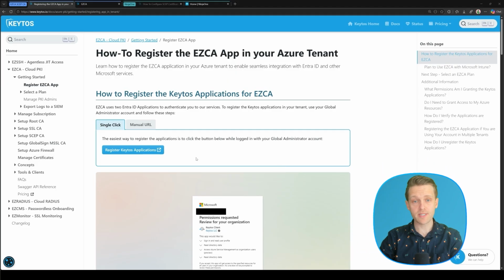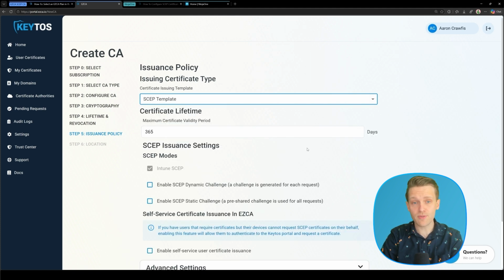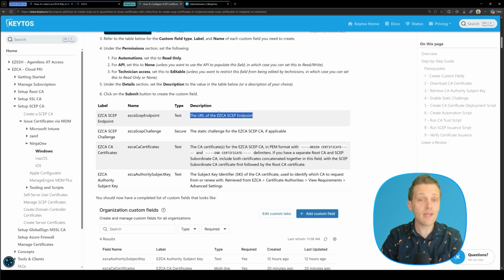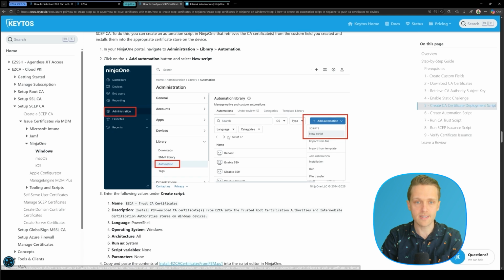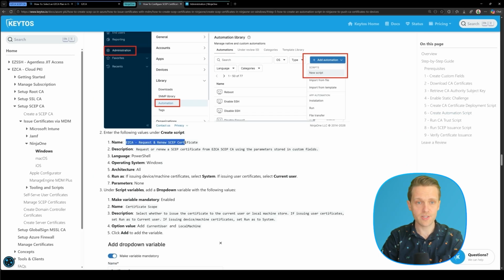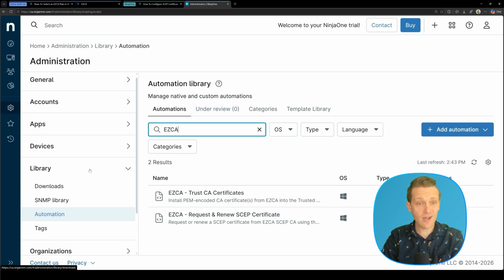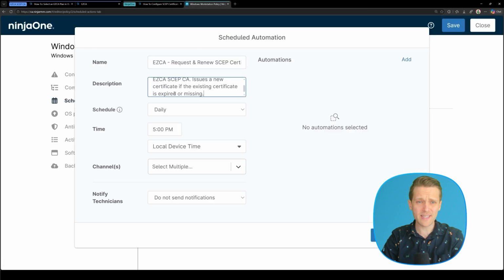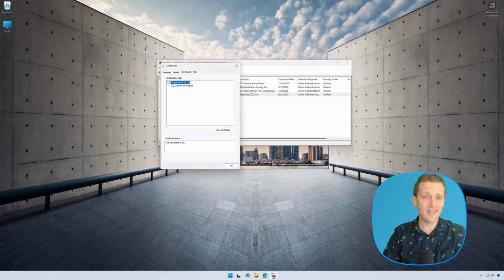How To Issue SCEP Certificates in NinjaOne for Windows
In this step-by-step guide, you’ll learn how to issue SCEP certificates in NinjaOne for Windows devices, from initial setup to successful deployment.

SCEP (Simple Certificate Enrollment Protocol) is a powerful way to automate certificate distribution, helping you secure endpoints, enable Wi-Fi/VPN authentication, and streamline device management. In this walkthrough, we’ll break everything down so you can confidently implement SCEP within your NinjaOne environment and Windows devices.

Whether you’re an IT admin, MSP, or system engineer, this tutorial will help you simplify certificate management and improve your security posture.

00:00 Into to NinjaOne and SCEP Certificates
01:05 Create EZCA CA
03:12 Configure NinjaOne Automations
08:01 Configure NinjaOne Windows Policies
09:56 Verify Windows SCEP Certificate